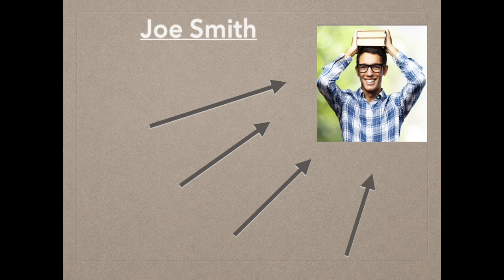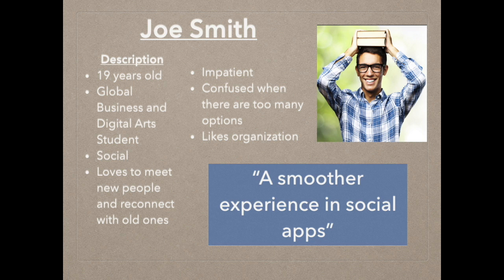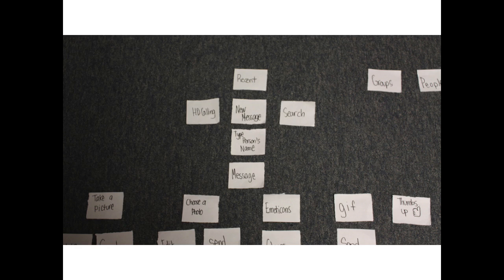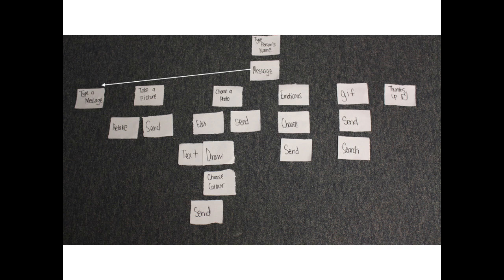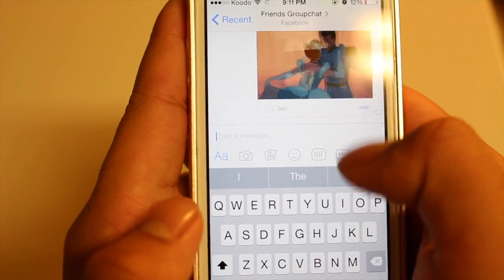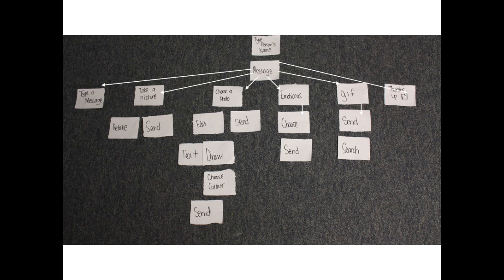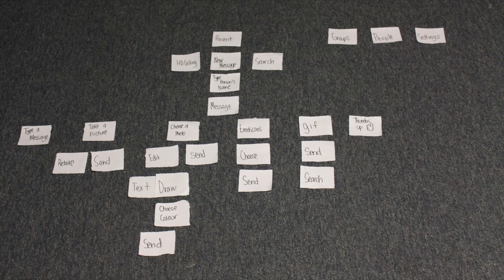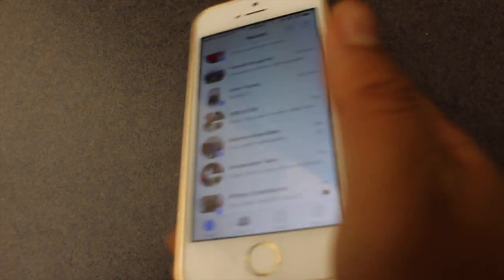UX Experience: Facebook Messenger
This video is about UX Experience

Alumo. That Positive Feeling. AlumoMusic, 2012. MP3.

Happy Background Music . Upbeat Ukelele. Morning Light Music, 2015. MP3.

Lewis, Ryan. Fake Empire. Macklemore LLC, 2009. MP3.

Imagine Dragons. It’s Time. Interscope Records, 2012. MP3.

Schmidlin, Karin. "Information Architecture." Lecture.

Schmidlin, Karin. “The User (UCD, Personas, Behavioural Research).” Lecture.

Schmidlin, Karin. "User Experience." Lecture.

Schmidlin, Karin. “Wireframes." Lecture.